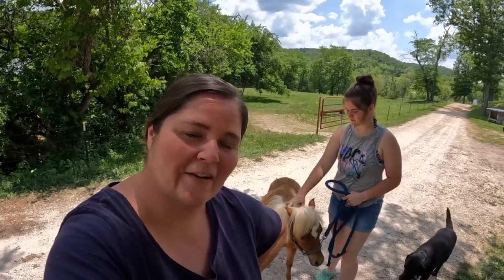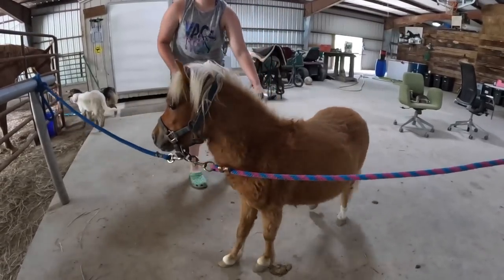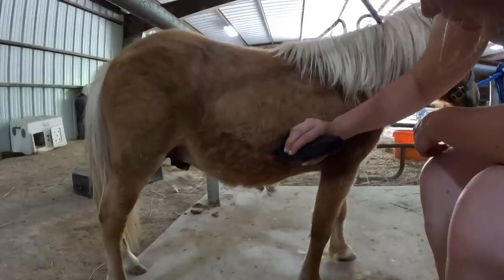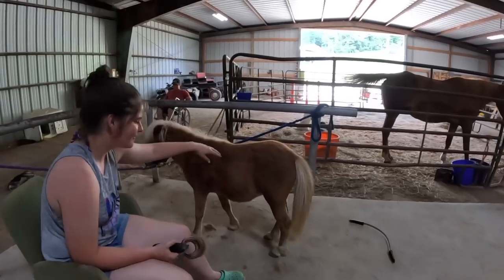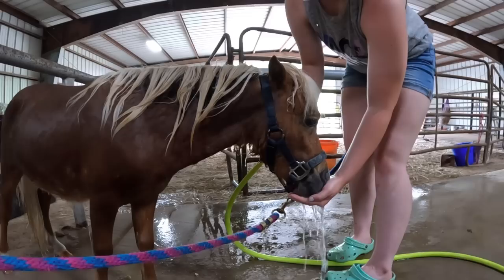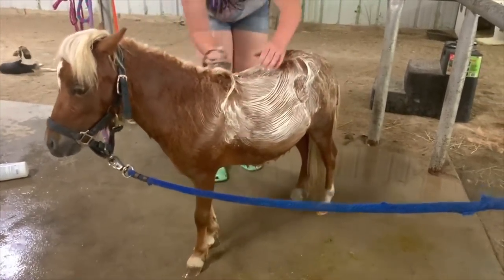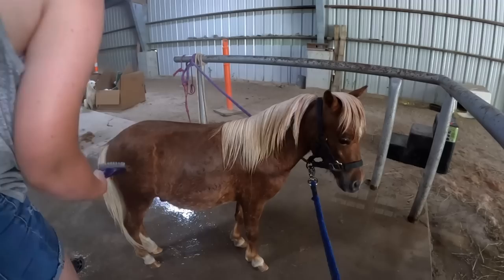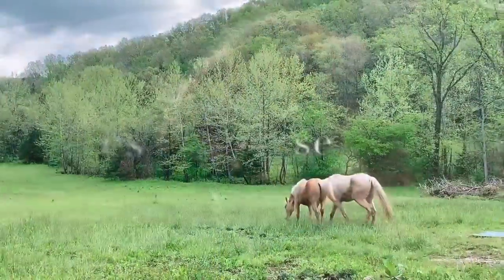Spa Day For Our Mini Horse!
Our mini horse, Colt needs a bath and cleaned up! So we have a little spa day for him!

Colt is a 1 year old miniature stallion. He is our rescued Clydesdale, Oliver's buddy. They have a lot of fun together!

1. Click on a product below.
2. Be 100% sure you are shopping in the “Rolla” store. If you order under a different store location we may not receive your order.
3. Before placing your order please make sure to add Jr and Emeri Rosa/Homestead Horsemanship as the pickup person. This is the ONLY way the store will know the order is for us/Oliver.

Items currently needed for Oliver and other horses.